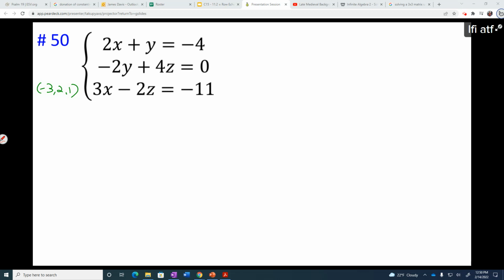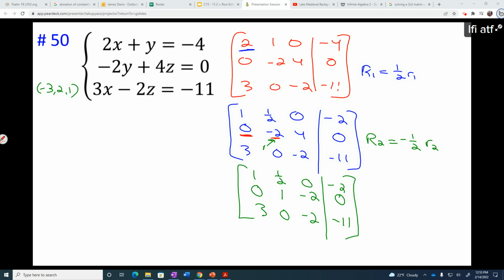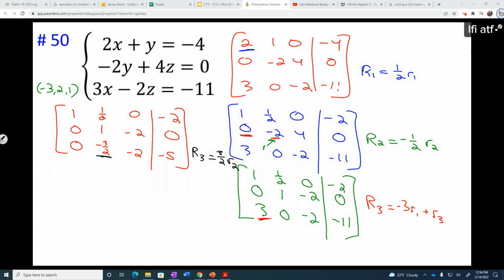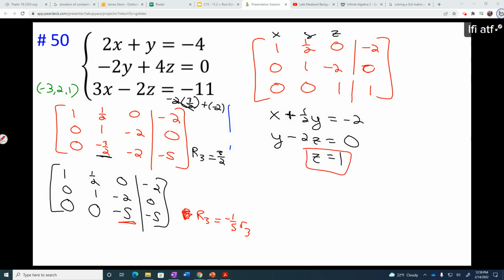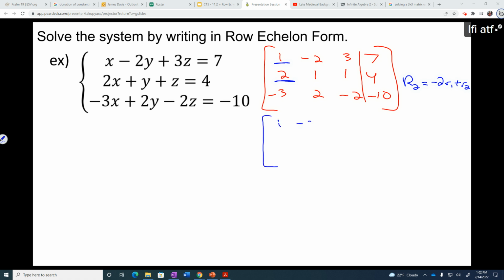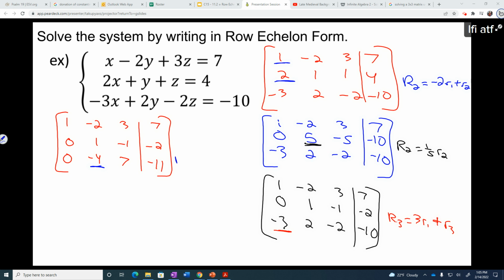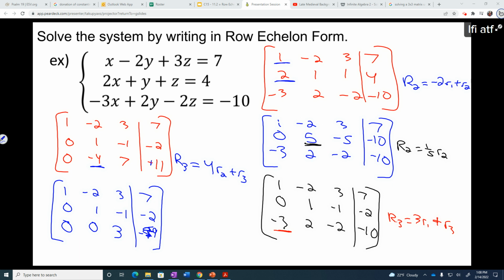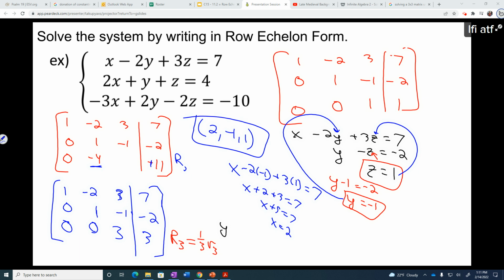C15 - Row Echelon Form 3x3